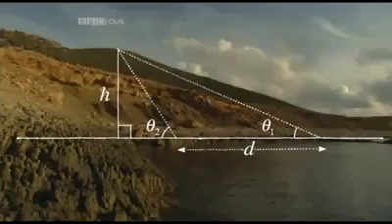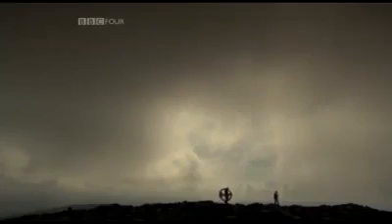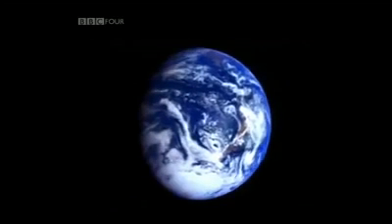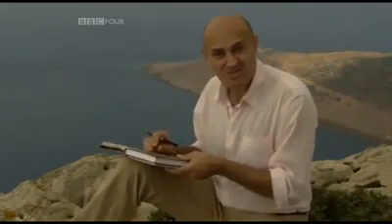Abu Rehan Muhammed Bin Ahmed Al-Beroni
Muslim Scientic Abu Rehan Muhammed Bin Ahmed Al-Beroni